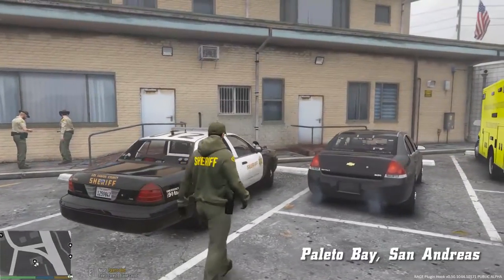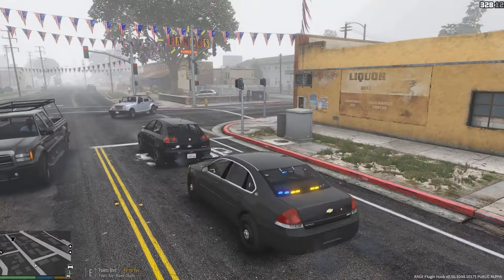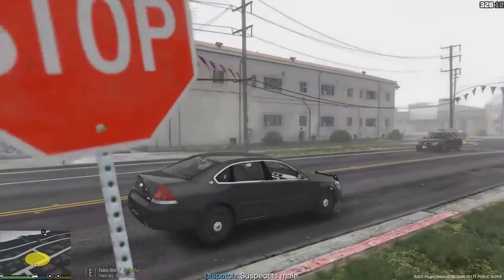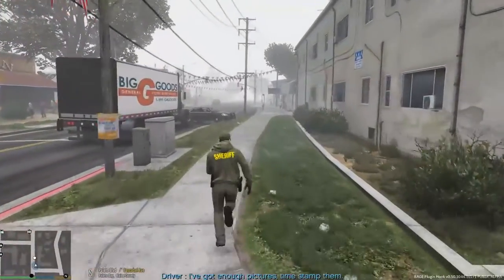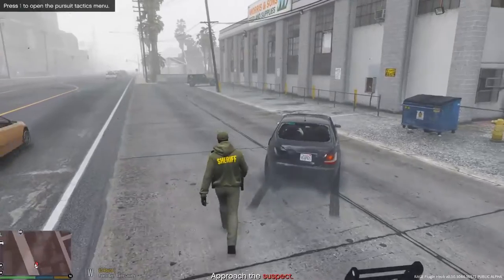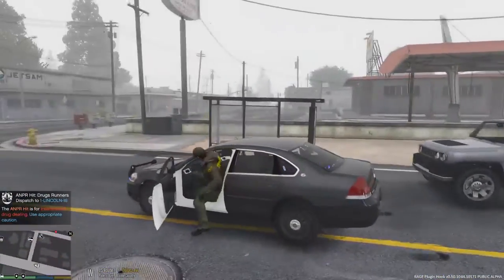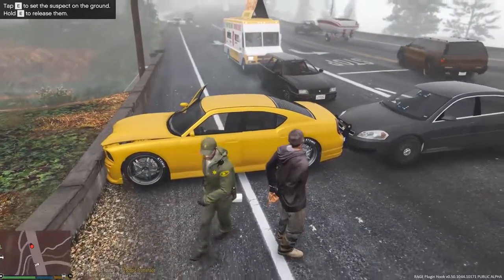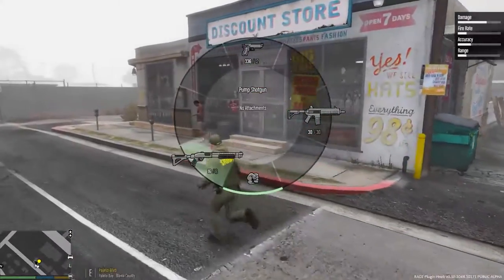GTA 5 PC Mods: LSPDFR #126 – Foggy Day in Paleto Bay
In this episode I'm patrolling in Foggy Paleto Bay town area with unmarked Chevrolet Impala (ELS).

LSPDFR MODS